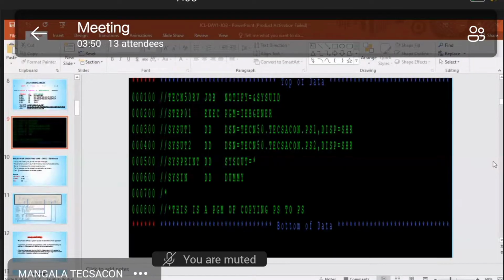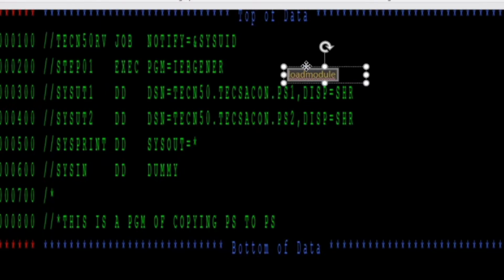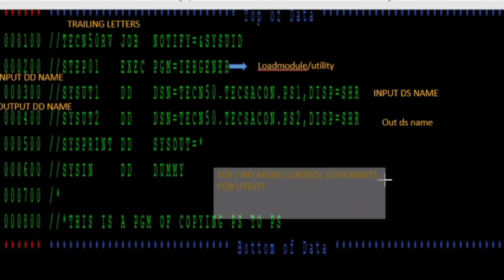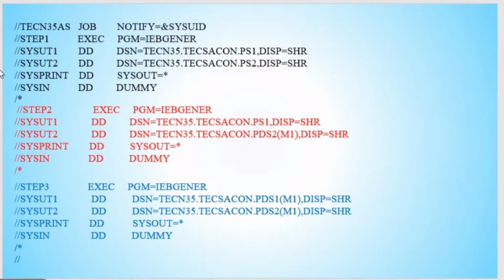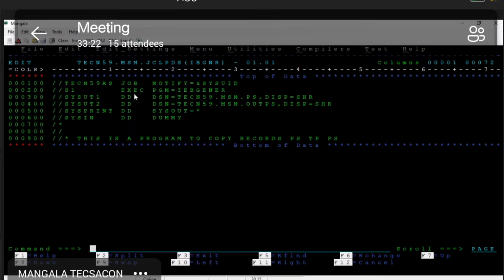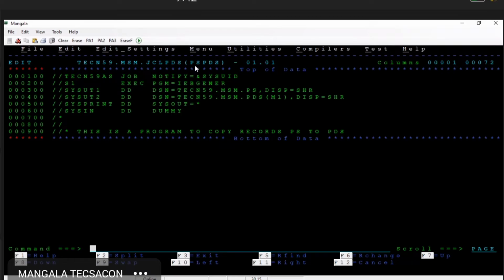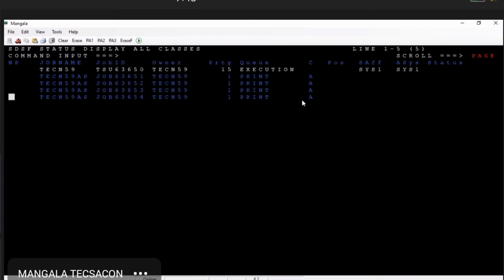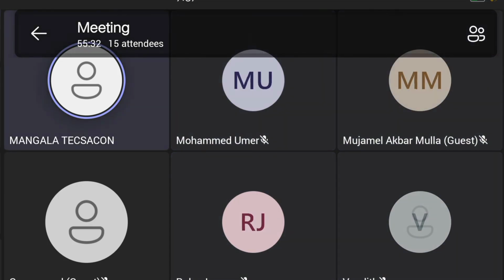JCL | Lesson 5 & Lab | Tutorial